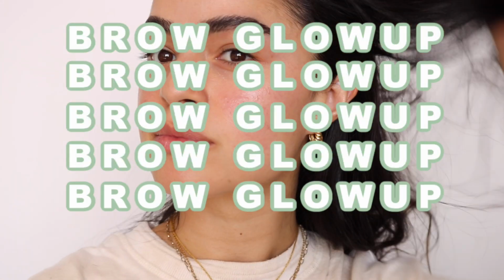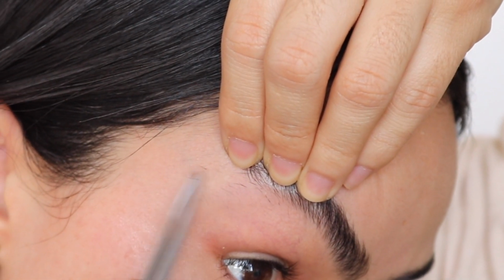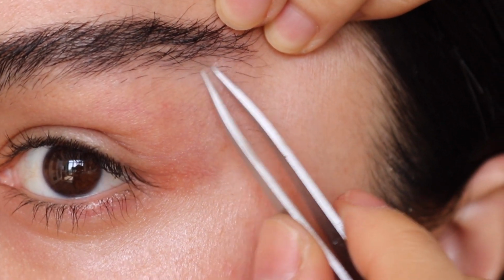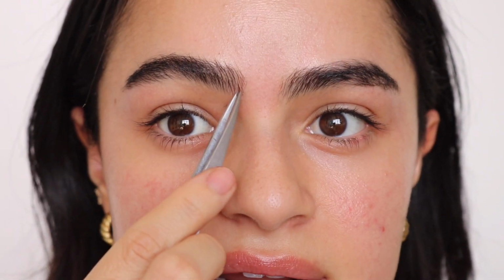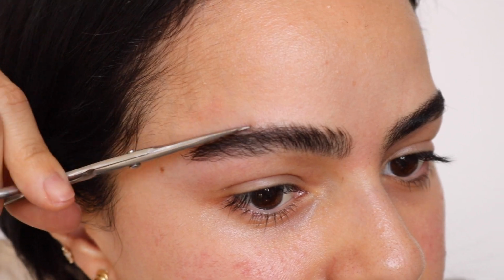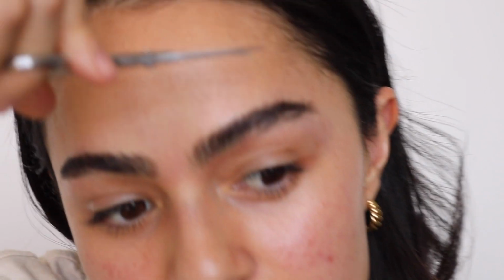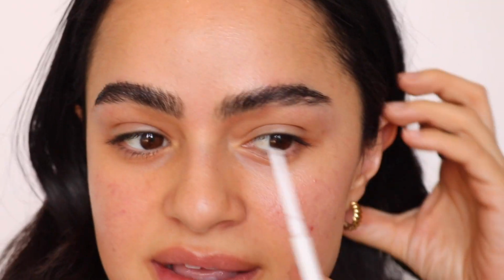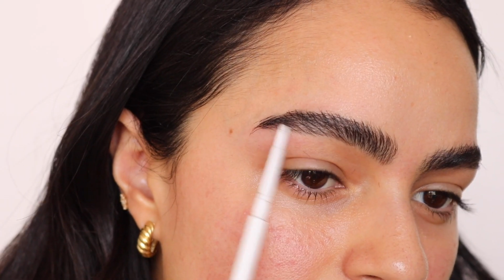HOW I GROOM MY BROWS AT HOME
HI! For today's video I'm sharing how I've been grooming my eyebrows at home. It's super easy and will get us through the quarantine struggle. I think its been 5 months since I've gotten them done LOL anyways I hope you find this helpful. You can find the products used below.

Products Used:
Tweezers b. Beaute ( I think you can find on amazon or Marshalls)